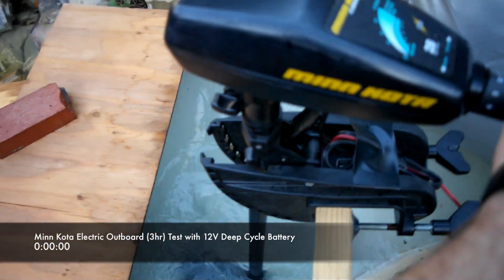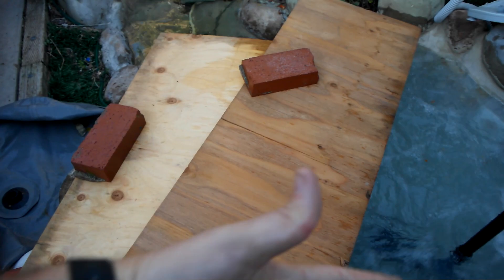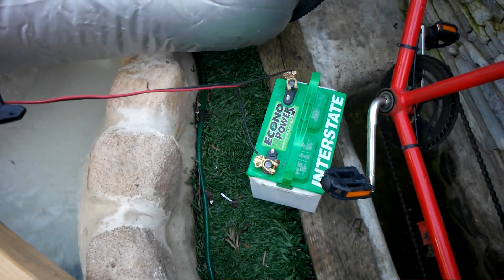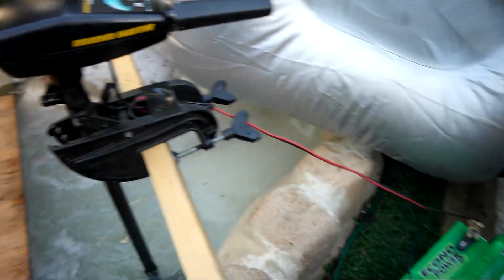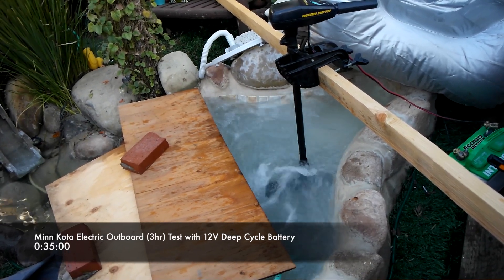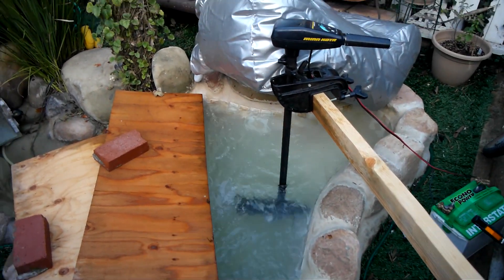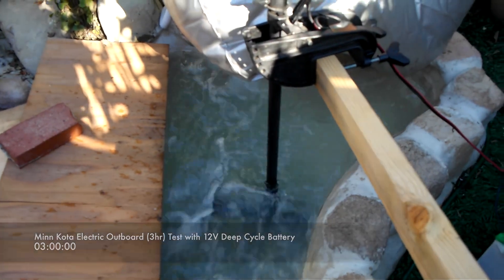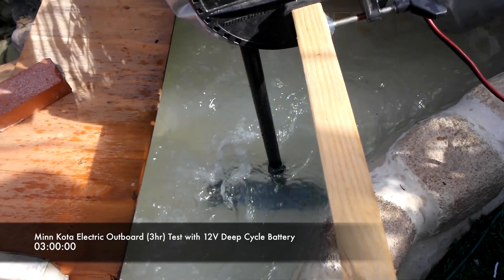Minn Kota Outboard Electric Boat Motor Test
This video contains a series test conducted over the course of 2 days on a Minn Kota electric outboard motor using two different batteries.  Both batteries were Interstate 12volt.  One was a deep cycle and the other was a "start" battery.

The results can be seen and read throughout the video.  The deep cycle batt lasted 4 times as long and ~3 times as powerful based on the turbulence in the closed tub.